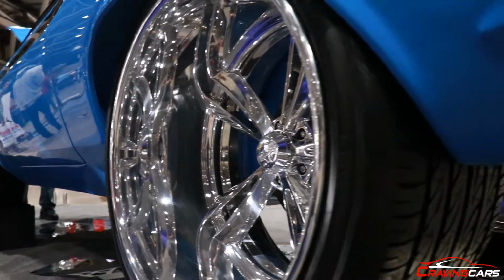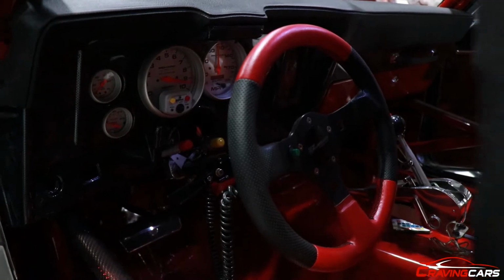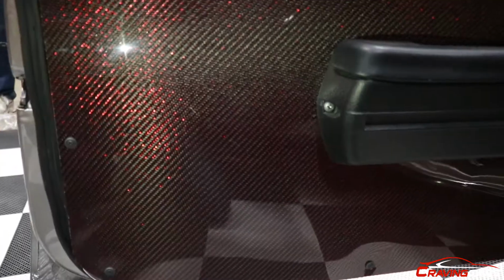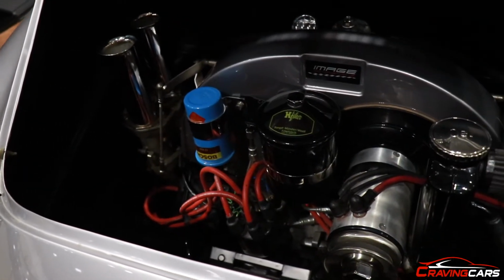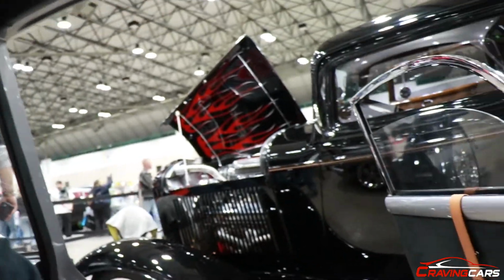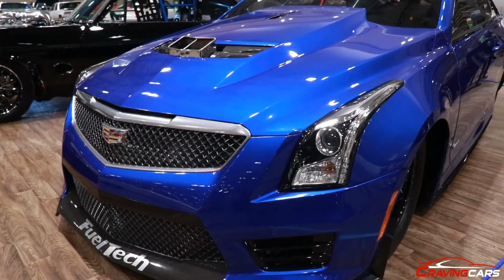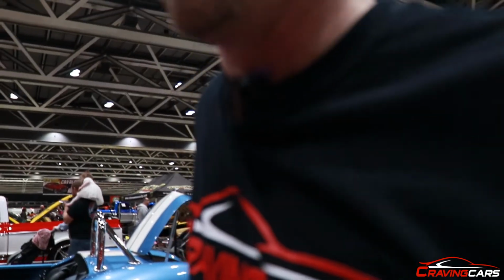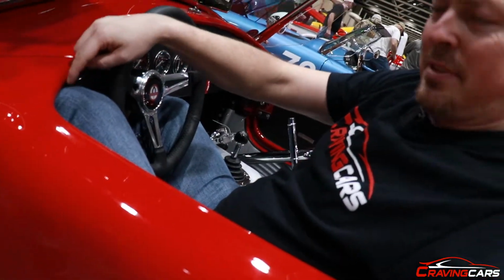KC World Of Wheels 2020 - The story behind the build.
We get to talk to the owners and builders of some of the most awesome builds at the 60th Kansas City World Of Wheels! Super cool to all of the ones who gave us a couple minutes of their time to let this video become reality! Let us know if you would like to see more of this kind of content in the future.